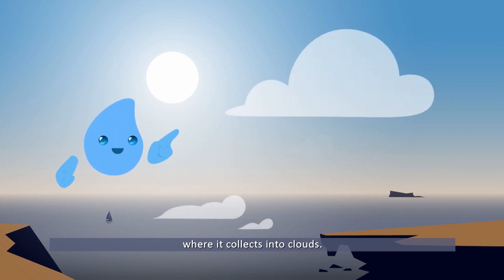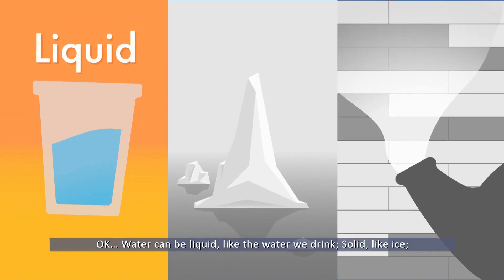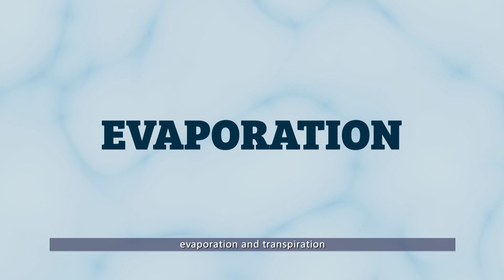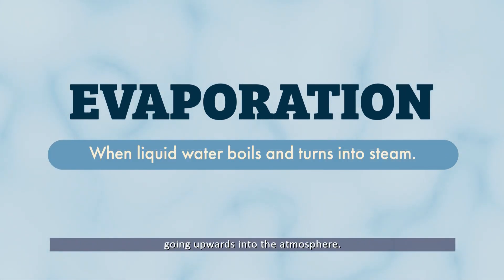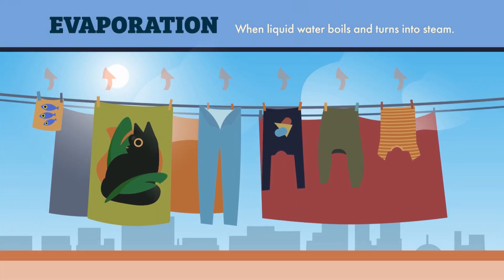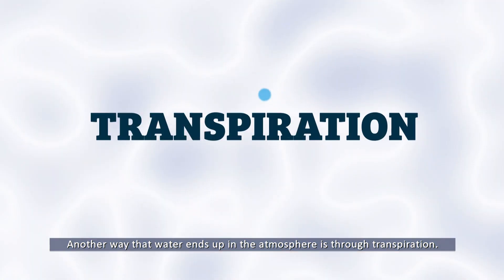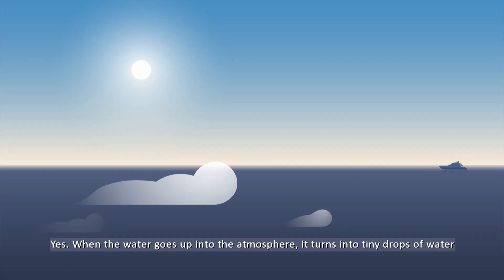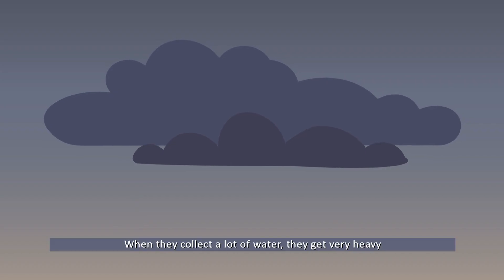Episode 1 - The Water Cycle.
One rainy day, George and Sophia meet Droplet, a dynamic little drop of water, always on the move, jumping from one exciting experience to another.
In this first episode, Droplet talks to the kids about The Water Cycle – how nature itself recycles water.